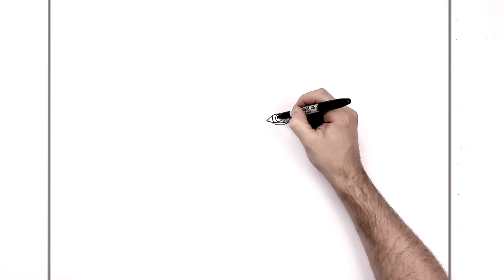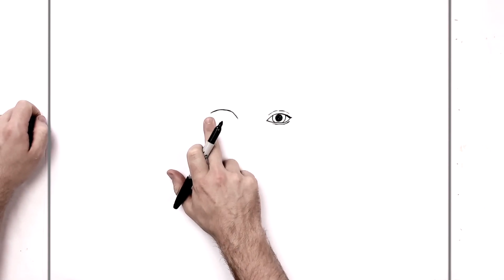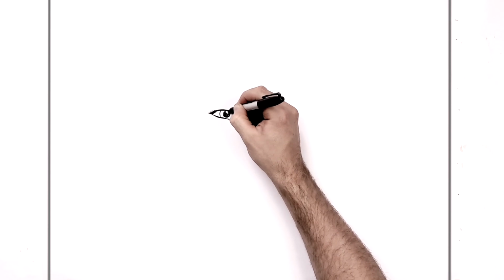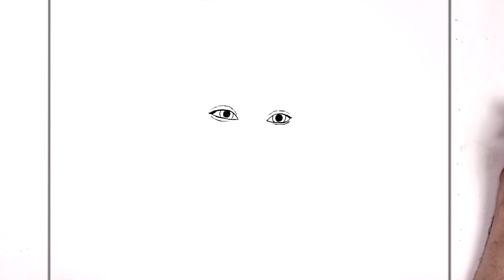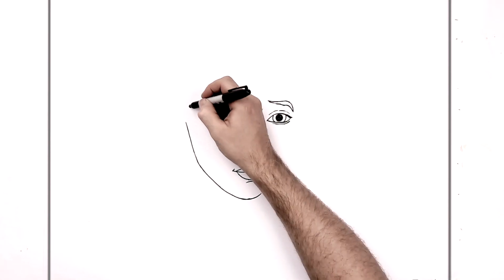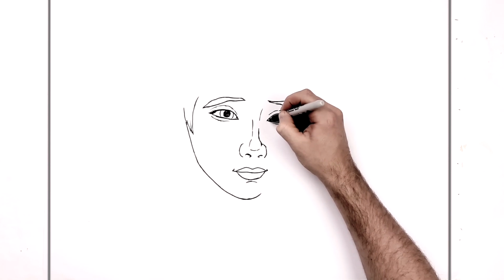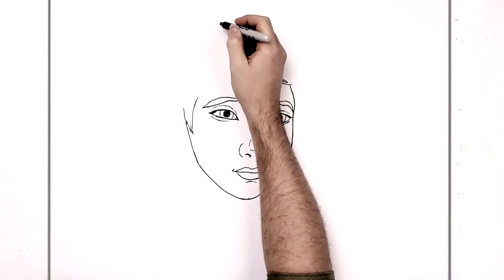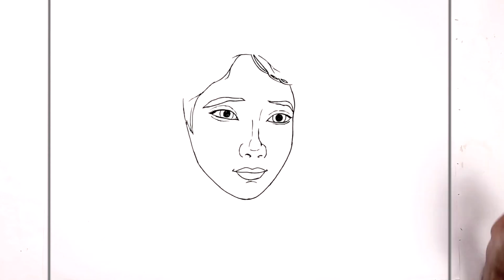How To Draw Clementine | Step By Step | The Walking Dead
Learn How To Draw Clementine Step By Step from The Walking Dead